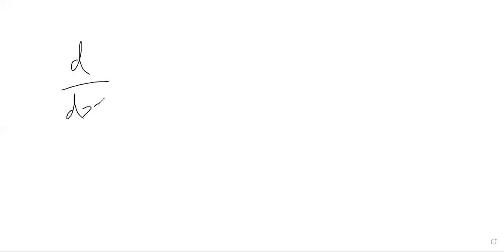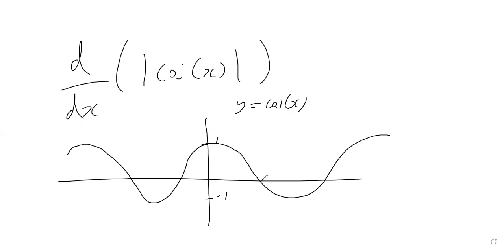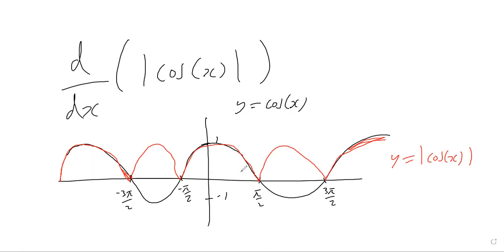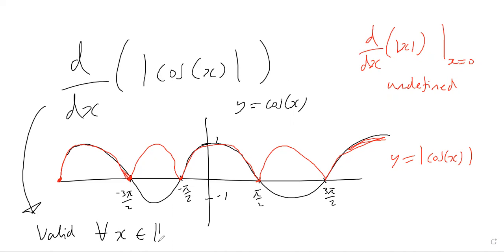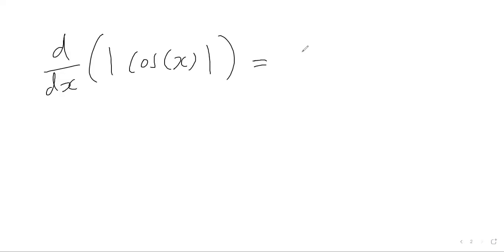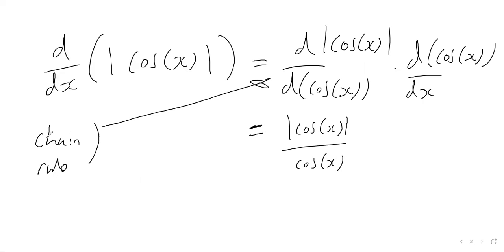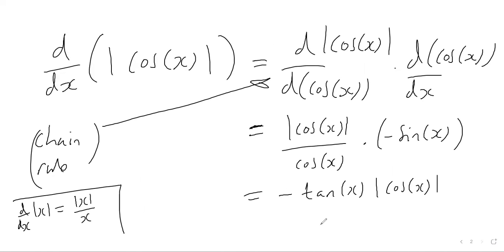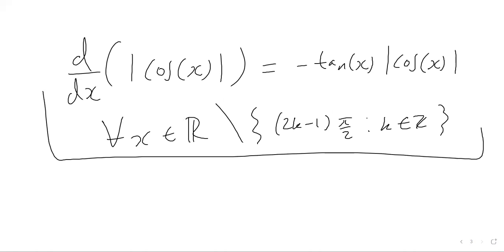HOW TO DIFFERENTIATE |cos(x)|??? (ABSOLUTE VALUE OF COSINE, MODULUS FUNCTION, CHAIN RULE, COSINE)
In this video we calculate the derivative of the function |cos(x)|. We do this by using the chain rule and also our knowledge on differentiating both cos(x) and |x|.